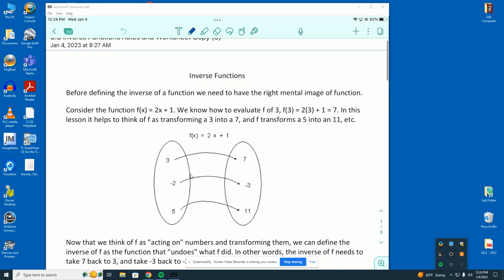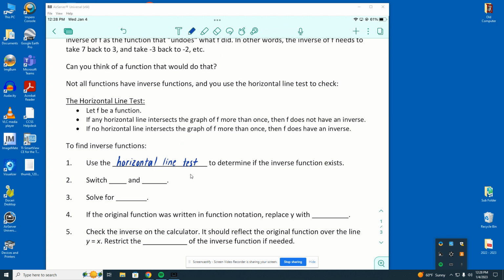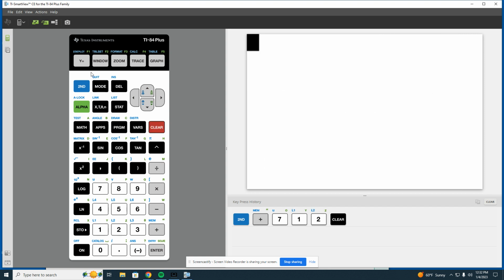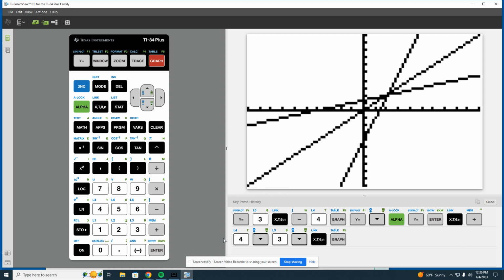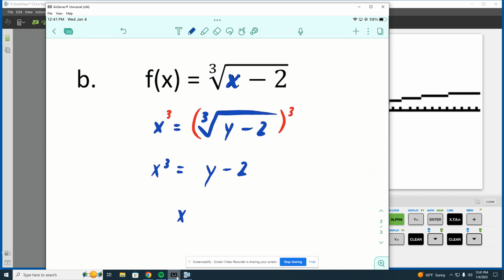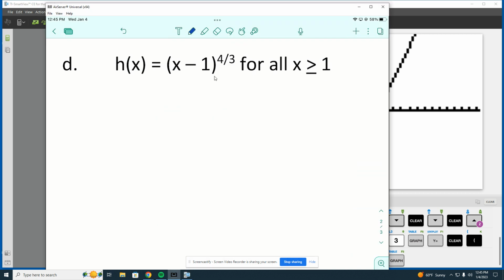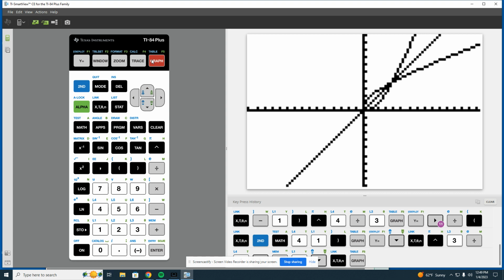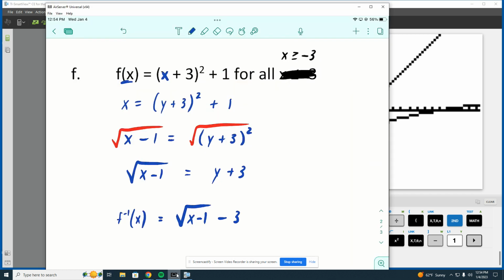Inverse Functions - 1/4/23